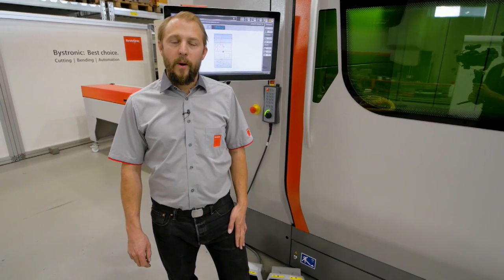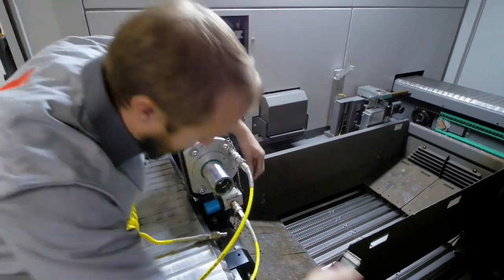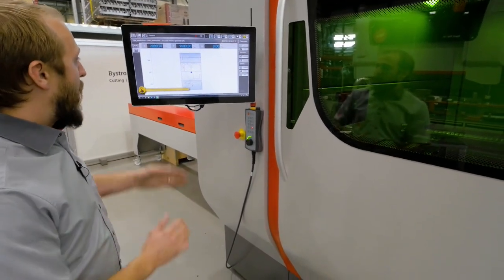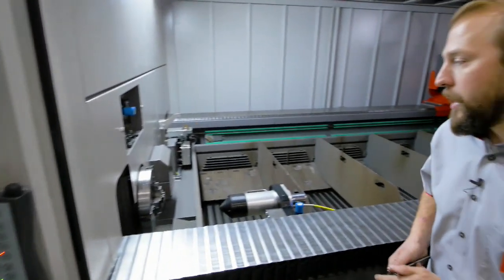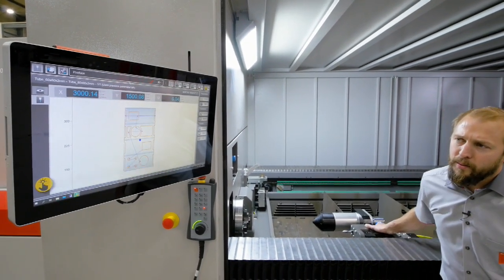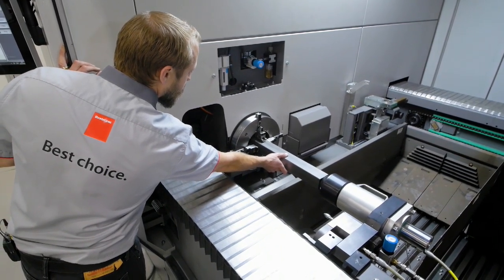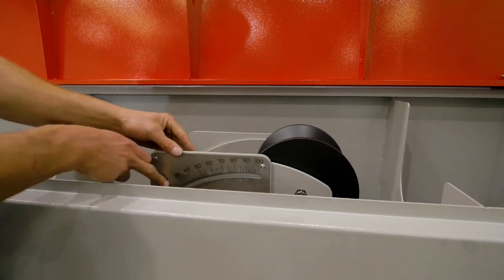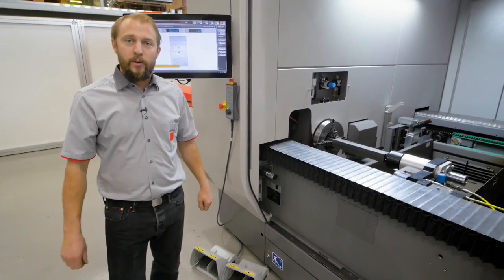Bystronic Fiber Laser Cutting System Features - Rotary Axis